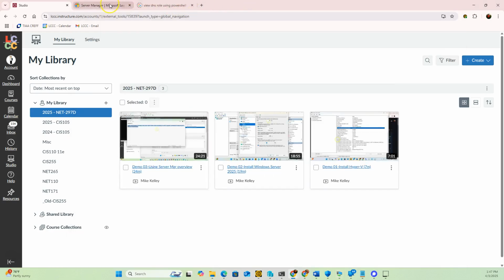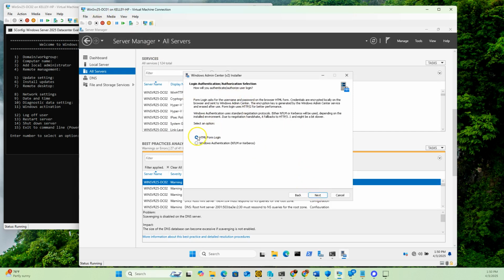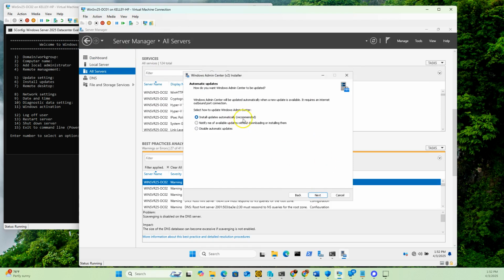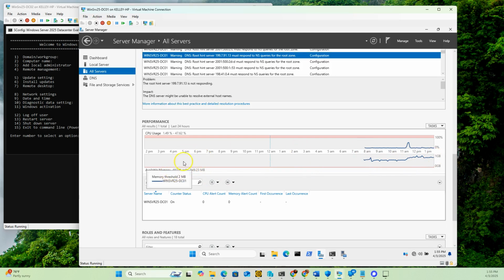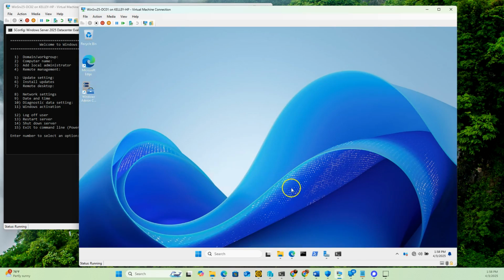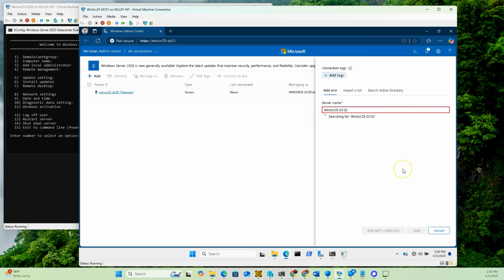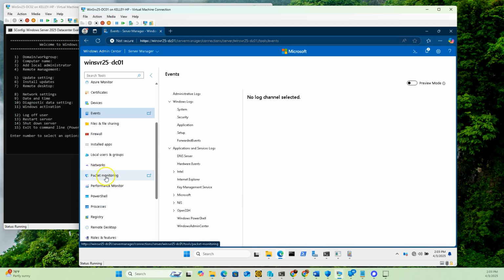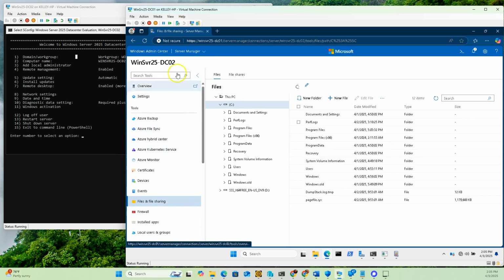Demo 04 Install and overview of Windows Admin Ctr 17m